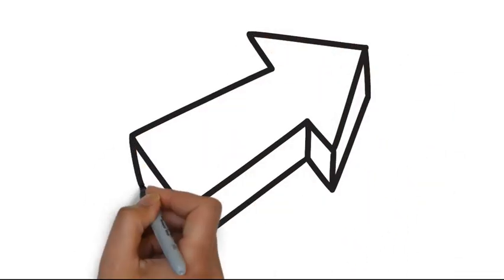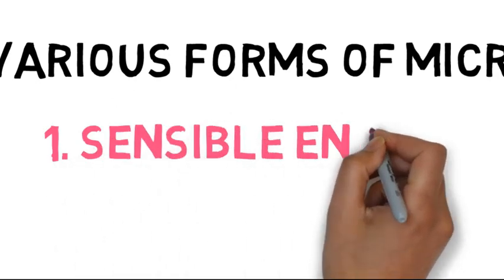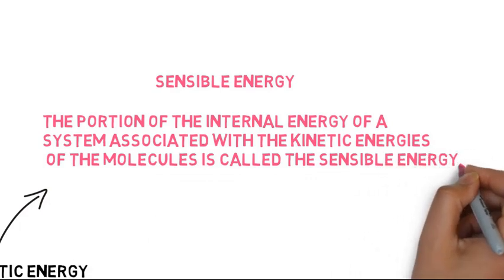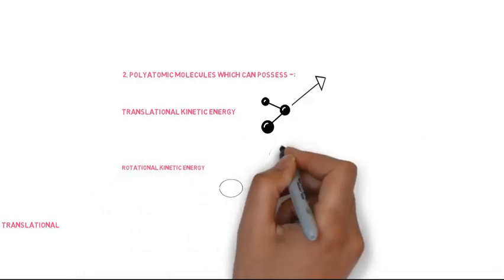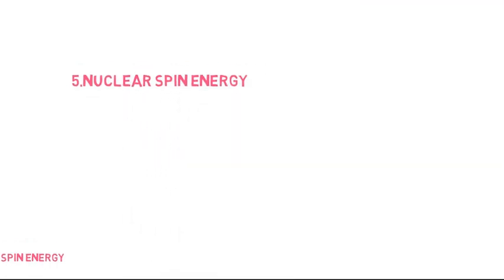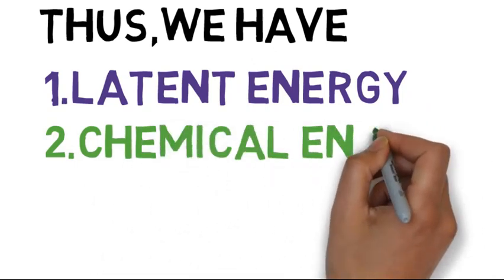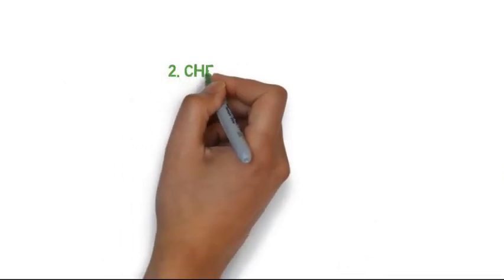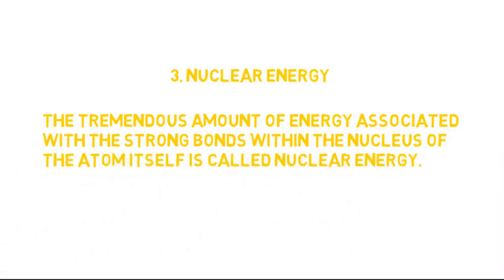What is Internal energy?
This video defines the term Internal Energy from the perspective of a Mechanical Engineer,having somewhat detailed elaboration at the molecular level.